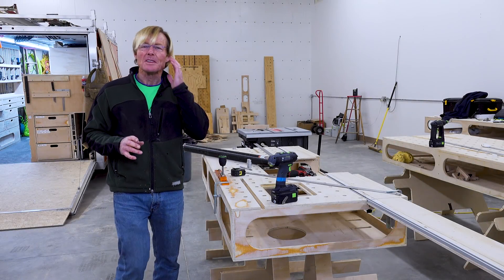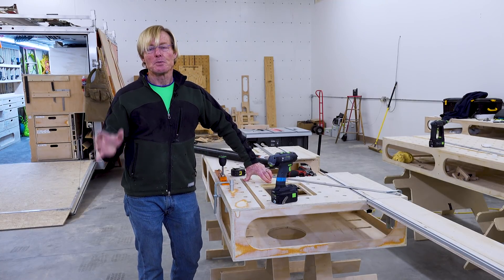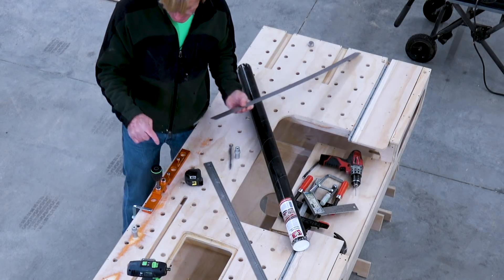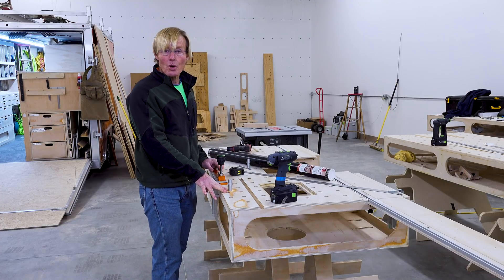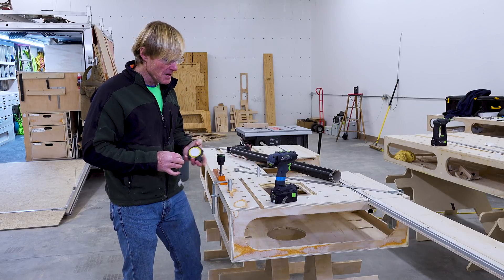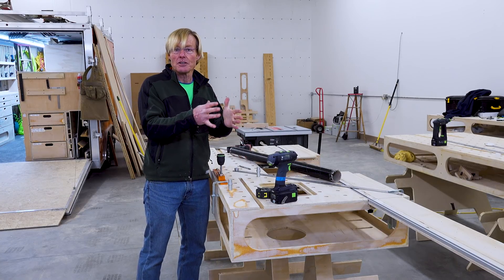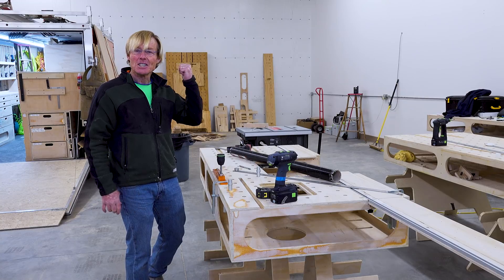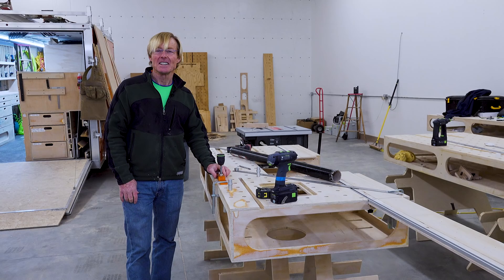My new Portable CNC made by Peter Parfitt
Parf Guide System: This little tool is amazing and very accurate.